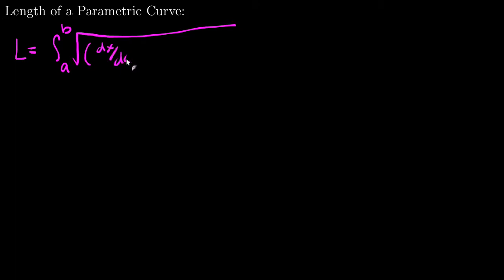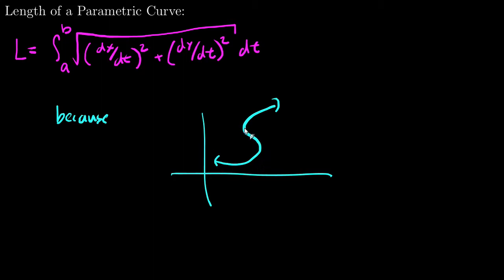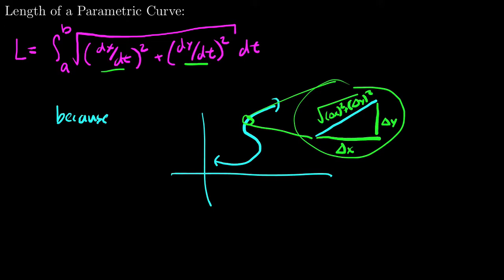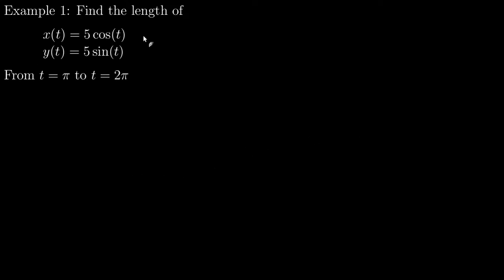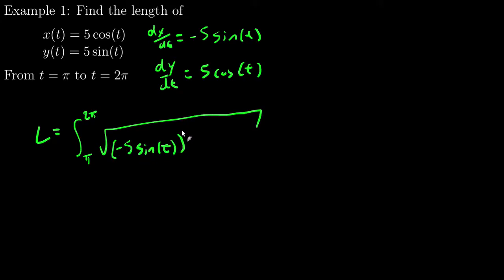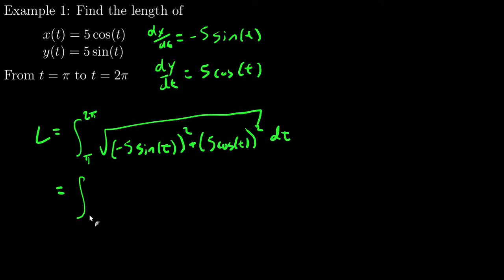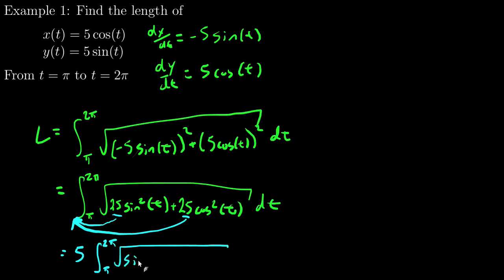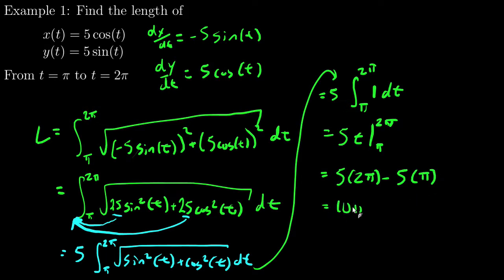Parametric Polar and Vector Calculus: Length of a Parametric Curve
An introduction to finding the length of a parametric curve.

Introduction: 0:08
Example: 3:43